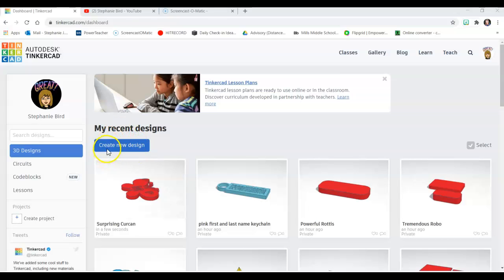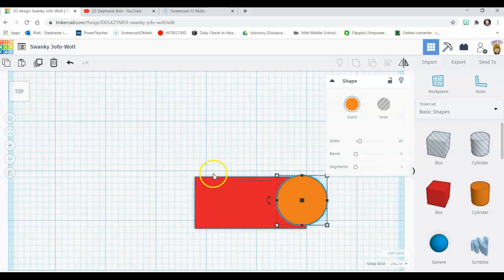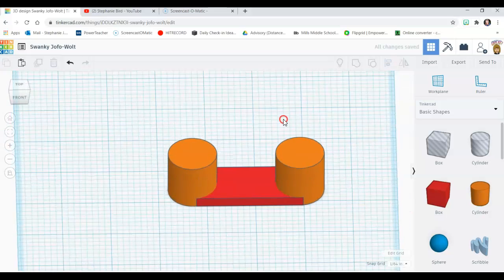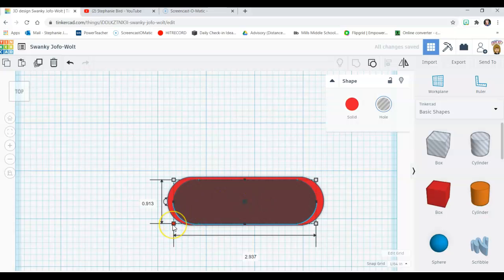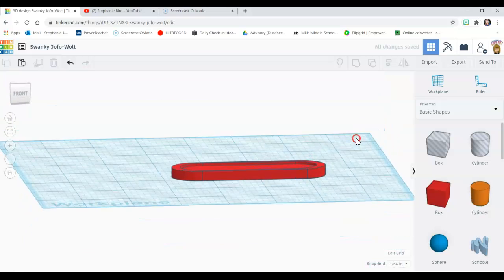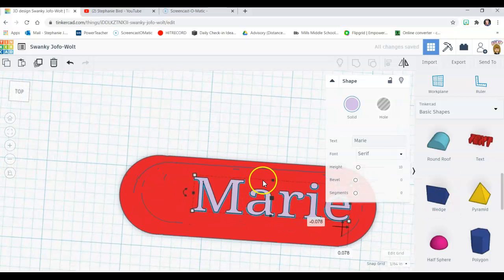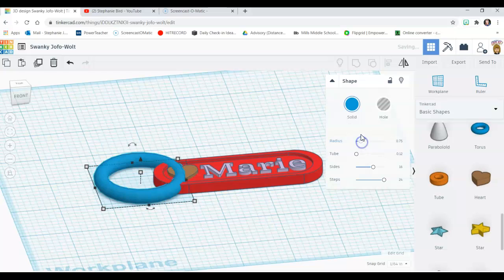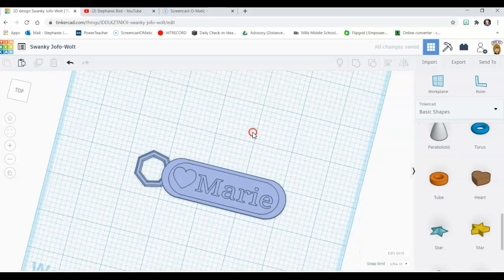Tinkercad Keychain Name with Shape